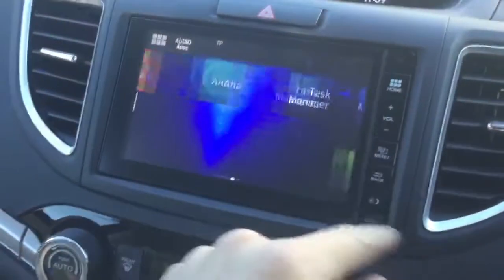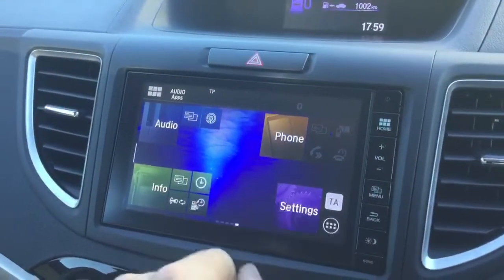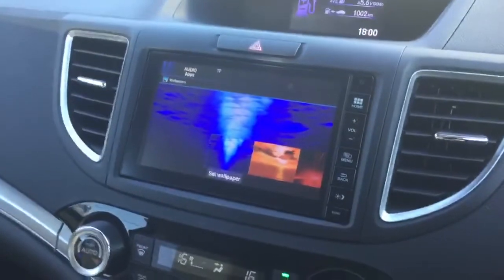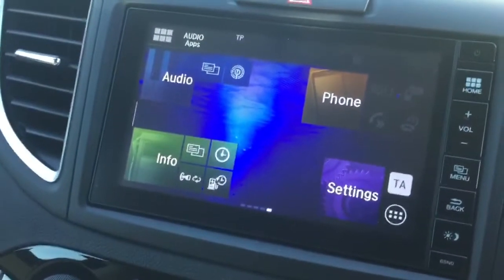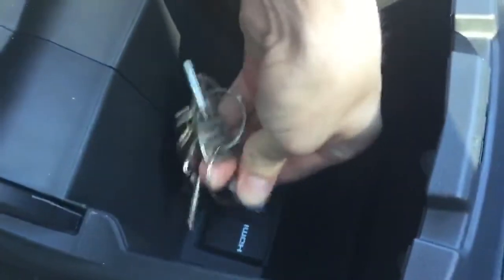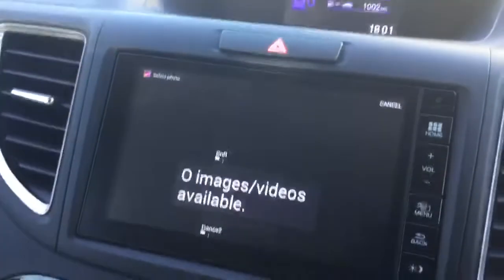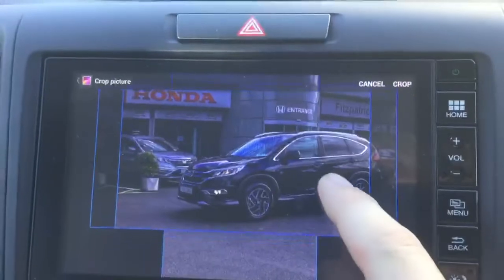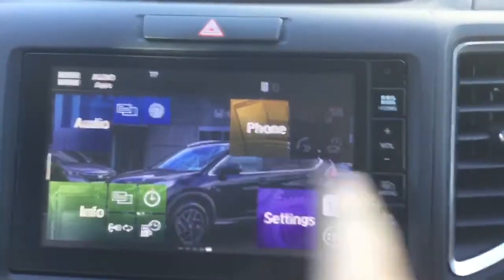How to change the wallpaper on your Honda Connect -- Brian at Fitzpatrick's Garage